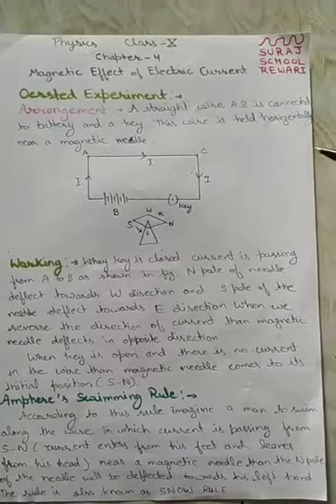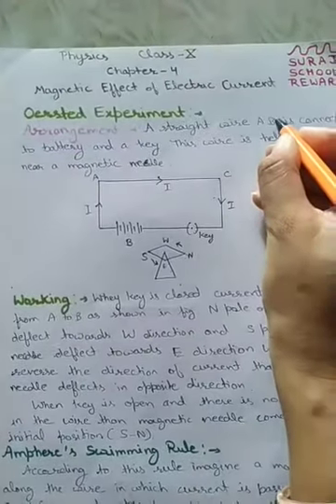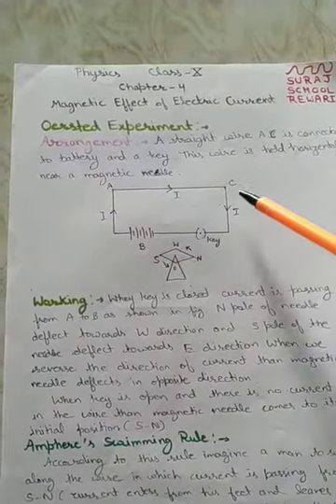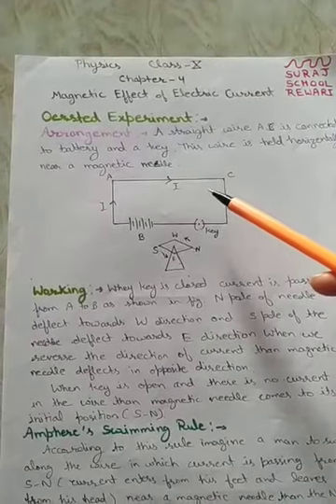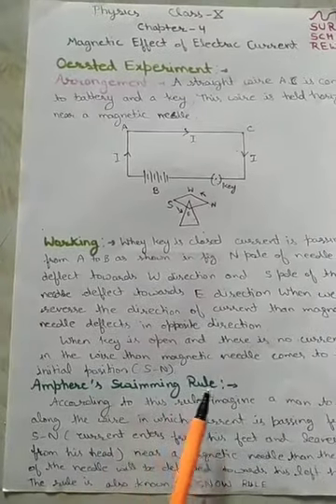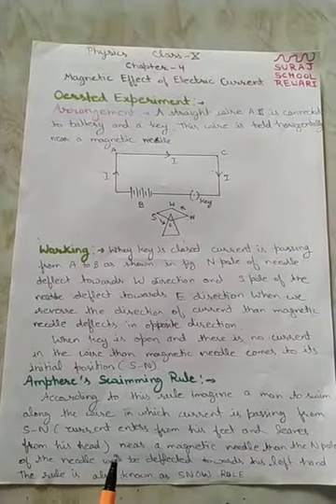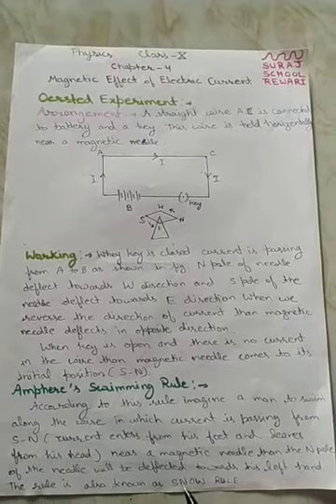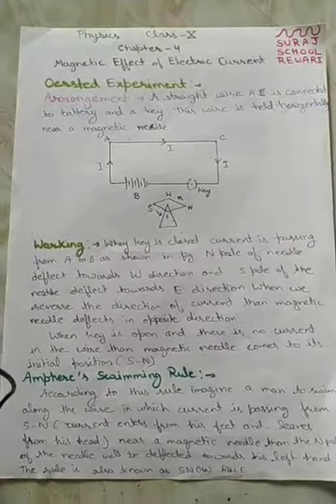10th Physics ch-4 Magnetic effects of electric current, Topic-Oersted experiment Amita kumari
Suraj School Rewari Class-10 Physics ch-4 Magnetic effects of electric current, Topic- Oersted experiment.Amita kumari